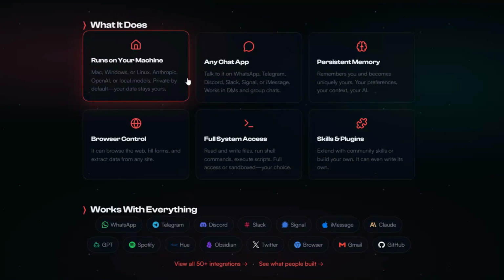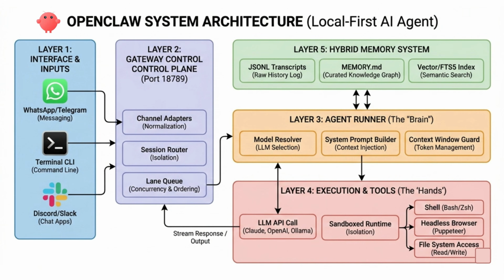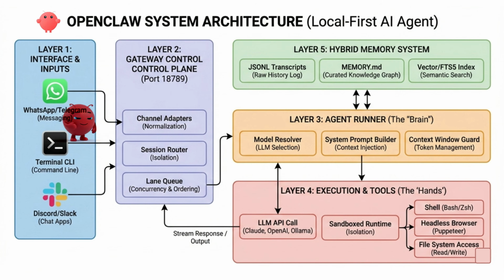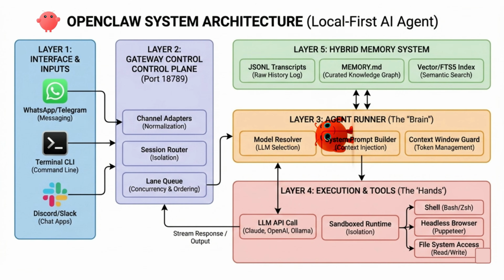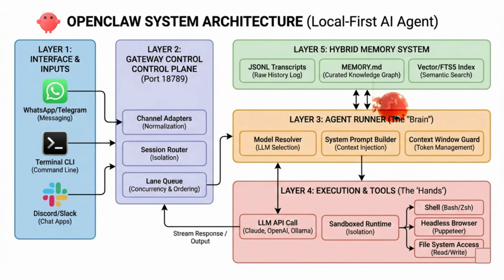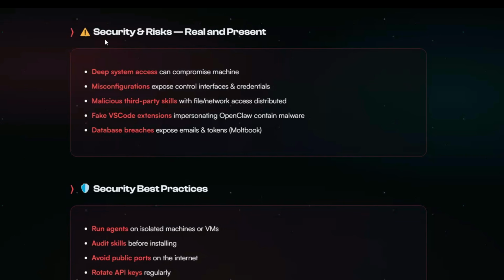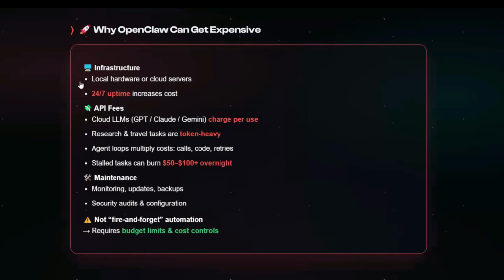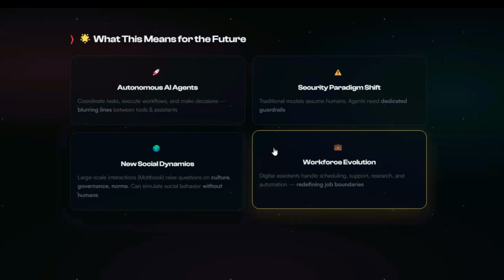OpenClaw Architecture Explained | AI Automation for Creative Workflows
Have you ever wished your Personal AI Assistant could actually do things for you—not just give advice?

Meet OpenClaw, the open-source autonomous AI agent that runs locally on your machine, executes real tasks on your behalf, and integrates with WhatsApp, Telegram, Discord, Slack, and more. Think of it as your real-life JARVIS, managing emails, calendars, travel bookings, automation workflows, and even system monitoring, generating code, fixing bugs, automating CI/CD pipleline, resolving issue and pushing code to GitHub.

🔍 What You’ll Learn in This Video:

00:00 – Introduction
• Clawd → MoltBot → OpenClaw
• Key Features: Local execution, chat-based control, persistent memory, plugins & skills
• OpenClaw vs Chatbots & real-world applications

00:54 – OpenClaw Architecture Explained
• Interface/Input: Messages via chat apps, terminal, heartbeats, cron jobs, hooks, webhooks
• Gateway: Normalizes, isolates, queues tasks (Channel Adapters, Session Router, Lane Queue)
• Agent Runner: Plans & reasons (Model Resolver, Context Guard, Prompt Builder)
• Execution/Tools: Executes commands safely (LLM API, sandbox, shell, Puppeteer, file system)
• Memory: Logs, knowledge graph, semantic search (JSONL, Vector/FTS5)
• Output: Returns results via Gateway to chat apps

03:25 – Architecture Summary
Input → Gateway → Agent Runner → Execution → Memory → Output

03:37 – Security & Risks
• Deep system access risks: misconfigurations, exposed credentials, malicious plugins, fake VSCode extensions

04:00 – Security Best Practices
• Use isolated machines/VMs, audit skills, rotate API keys, avoid public ports, update software

04:15 – Costs & Considerations
• Running 24/7 requires hardware or cloud
• LLM API usage can be expensive
• Requires monitoring, backups, and budget controls

04:44 – Future Implications
• Autonomous AI agents can coordinate, automate, and make decisions
• Impacts cybersecurity, workflow automation, digital governance
• Multi-agent networks like MoltBook raise AI ethics, norms, and literacy questions

05:18 – Outro
• Comment your experiences!